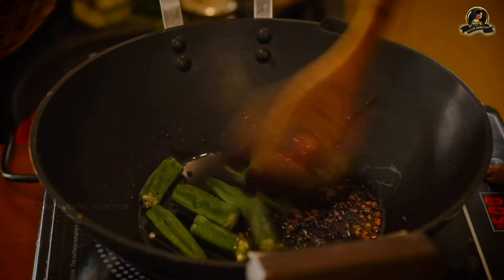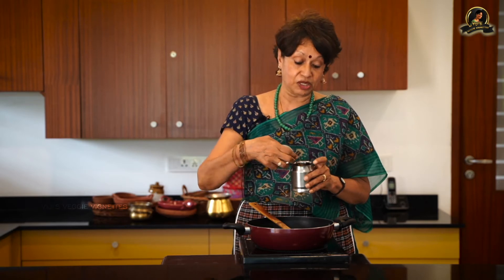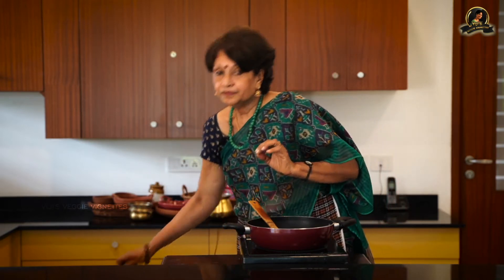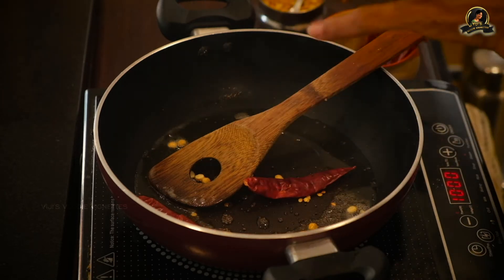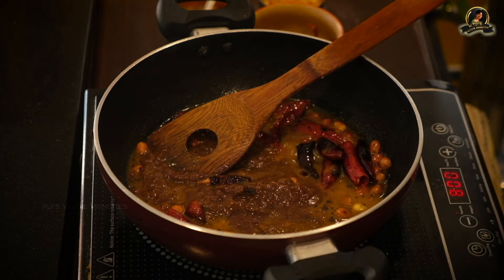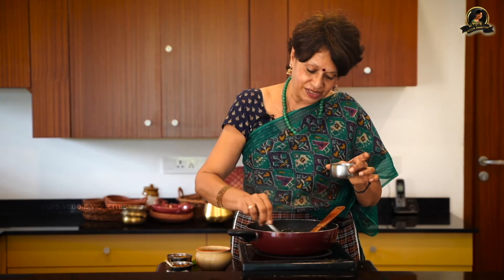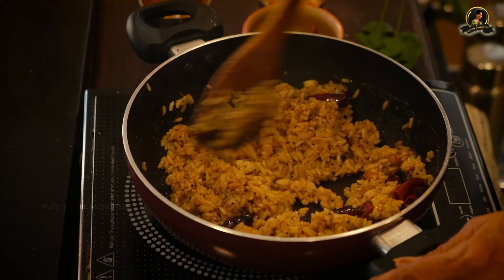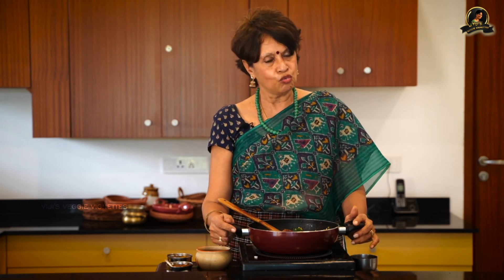Try My Puliyogare / A Temple Offering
‘Viji’sVeggieVignettes’ takes you on a journey through our traditional food, culture and lifestyle as laid down by our great grandmothers’ many years back.

Indian Sesame oil is very different in color and flavor from the Chinese variety. So do buy the Indian Sesame oil from the Indian grocery store.

In a South Indian home of Tamil Nadu this dish is Divine food. Served / offered to the Gods it is aromatic as it tastes heavenly. Very easy to prepare try this dish in the sacred domain of your kitchen🙏🙏

TAMARIND RICE / Puliyogare Saadham

Ingredients:
1 cup rice
3 tbsps thick tamarind purée
½ tsp turmeric powder
½ tsp asafetida / hing powder
½ cup roasted peanuts
½ cup sesame oil
1 tsp salt

Season With:
¼ tsp mustard seeds
½ tsp bengal gram/ chana dal
5 halved dried red chillis
14 curry leaves

Method:
1. Cook the rice in a deep pan in 2½ cups of water until done. The rice should be grainy and not mushy. Set aside to cool. Heat 2 tbsps of oil and pop the mustard. Add the bengal gram and stir until they turn golden. Now add the red chillis and stir until they are bright red and crispy. Add the roasted peanuts, the hing powder and saute for 20 seconds.

2. Pour the thick tamarind purée adding a cup of water, turmeric and salt. Cover and simmer over a medium fire for 5-7 minutes. Now open and stir until it becomes a thick sauce.

3. Add the remaining oil. Add the squeezed wet curry leaves and mix. Take it off the stove.

4. Mix the sauce and rice well without breaking the grains. Set aside for an hour or so until the sauce is well absorbed in the rice. Serve with poppadams or banana / potato wafers.